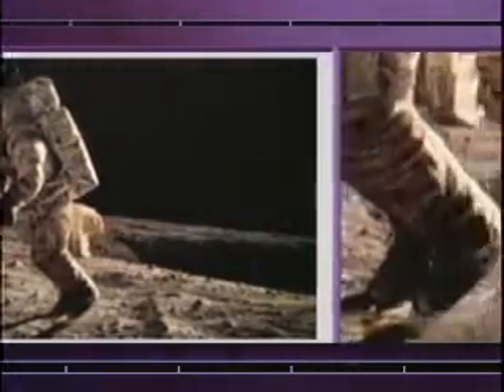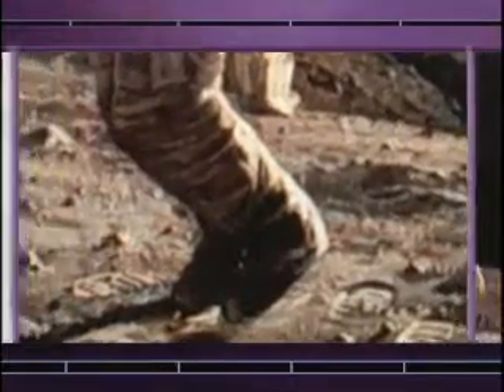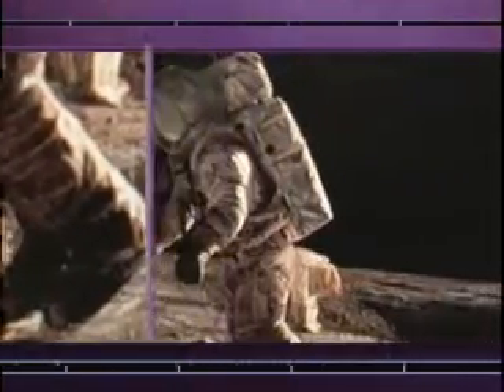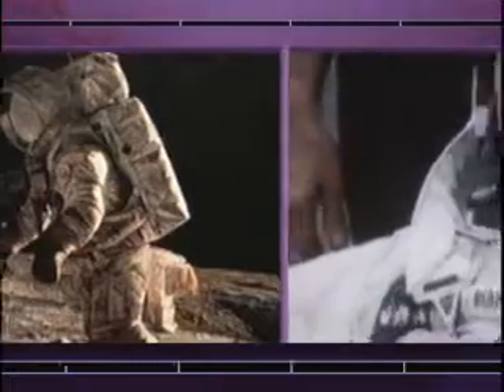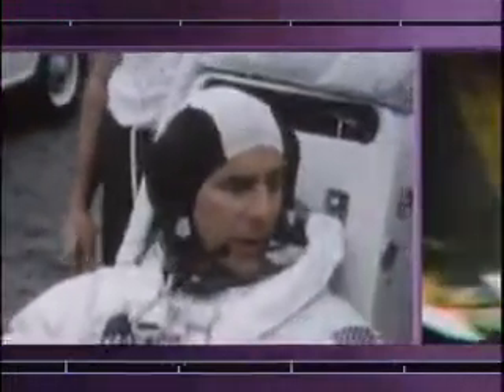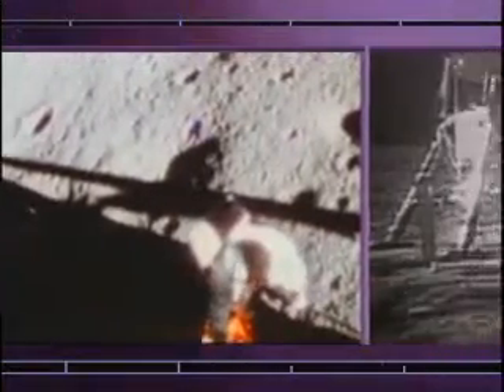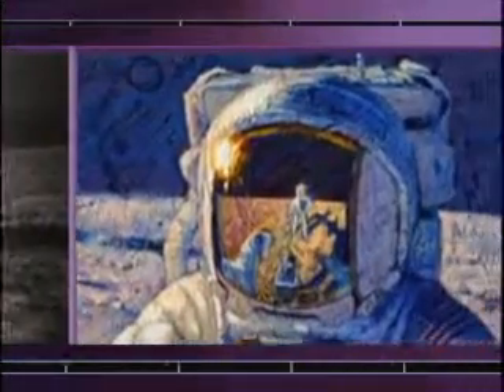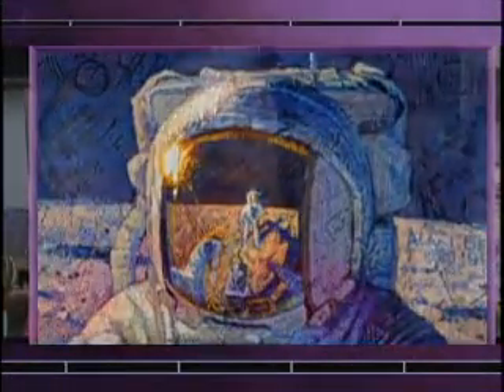NASA@50: Alan Bean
As NASA marks 50 years of innovation, inspiration and discovery, this is another in a series of videos to commemorate the agency's achievements.